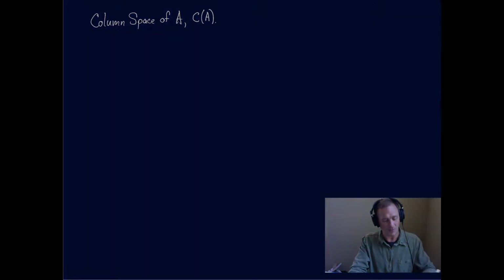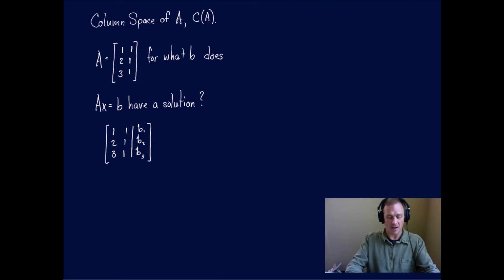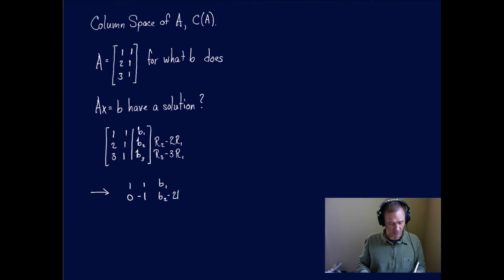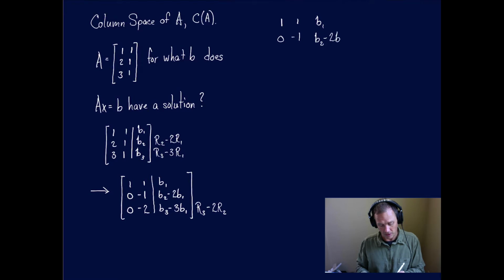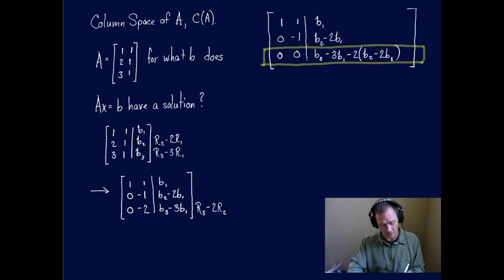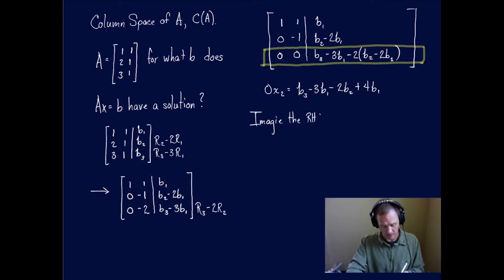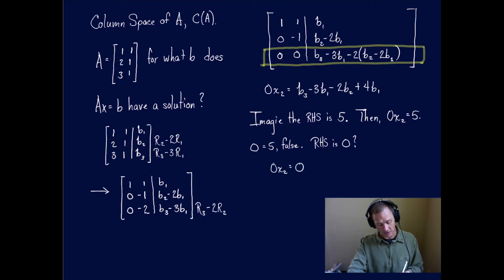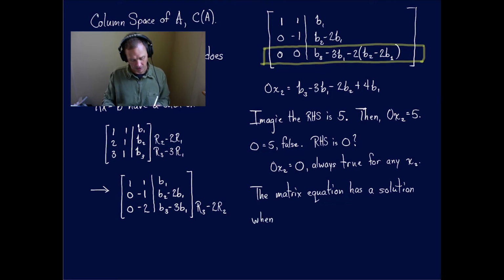3 1 Vector Spaces CA example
Determine which values for b allow for Ax=b to have a solution.